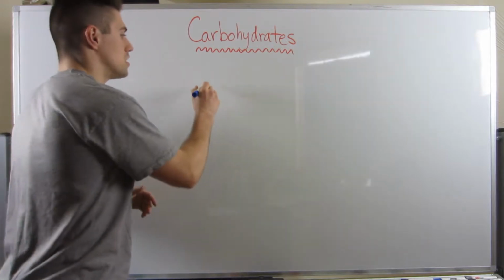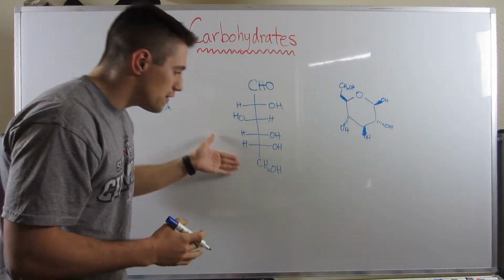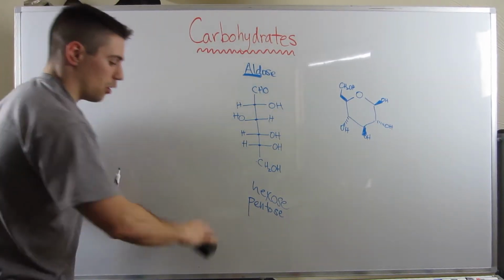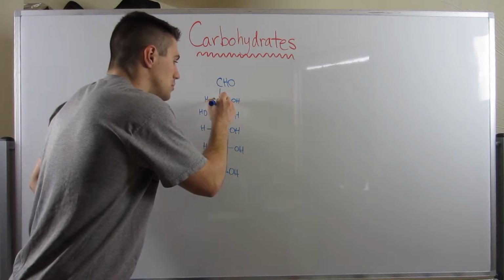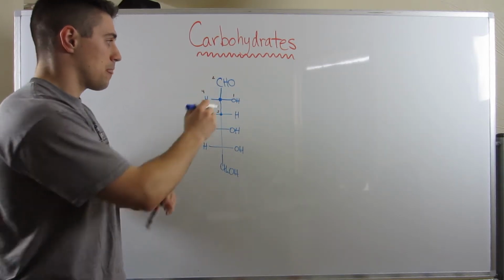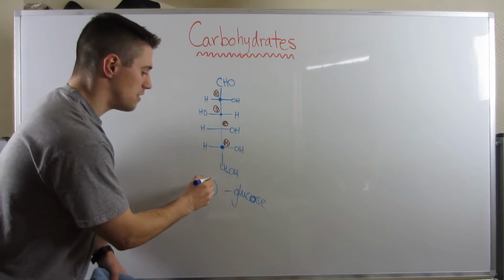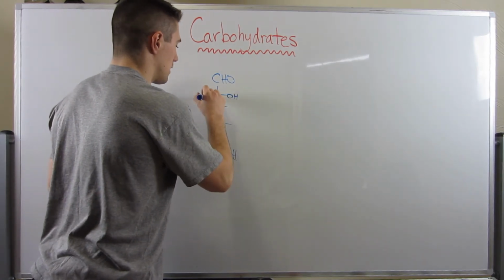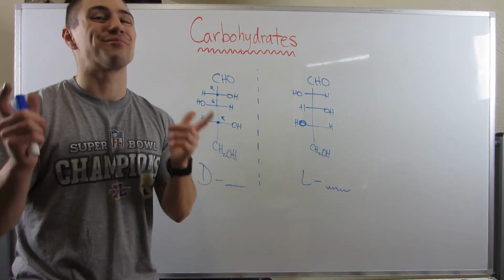Intro to Carbohydrates--Some Basic Terminology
In this video, we begin our deep dive into carbohydrates, introducing the topic and discussing some terminology we'll need along the way.